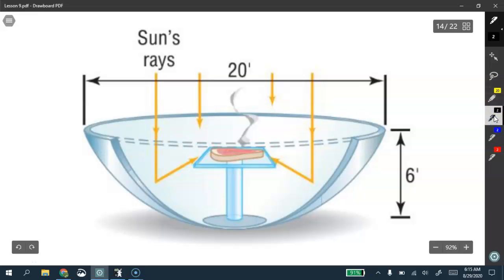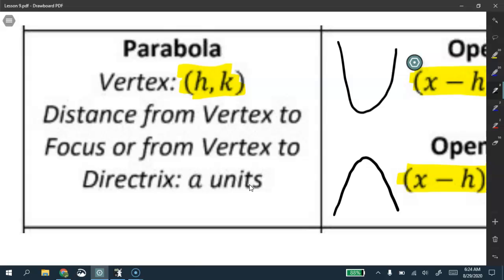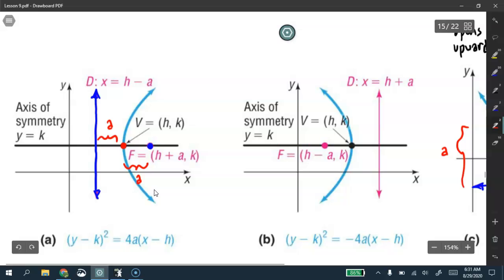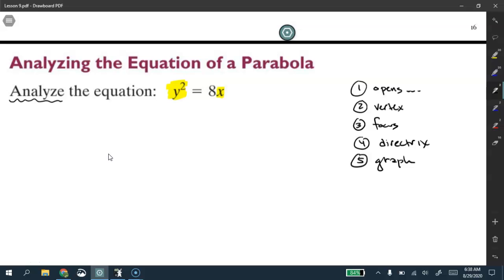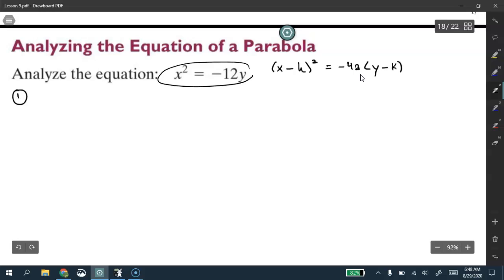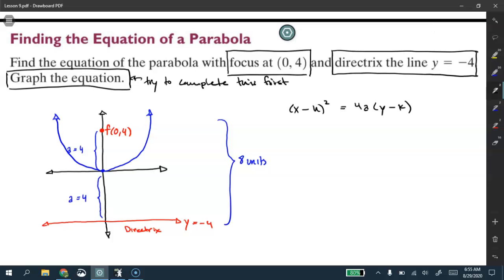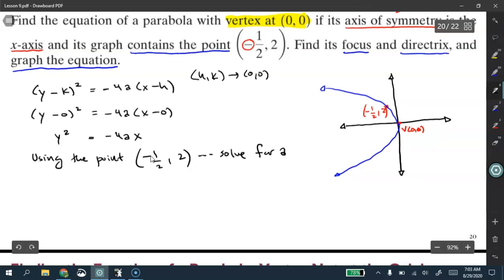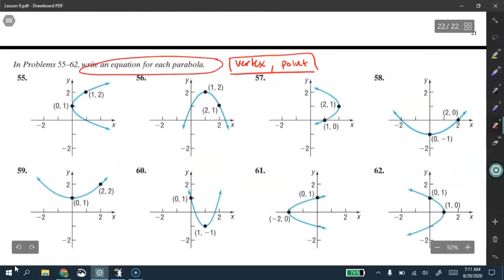10th Precalc - Lesson 9 (Part 2)